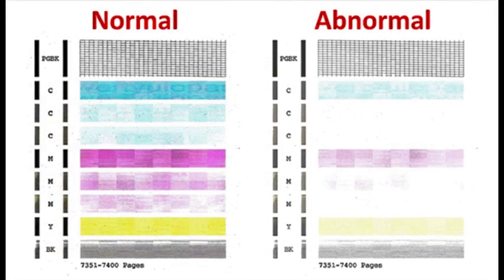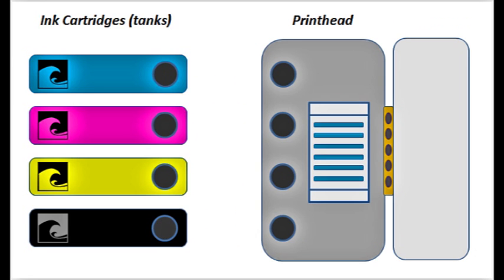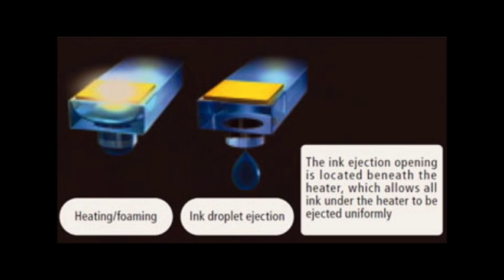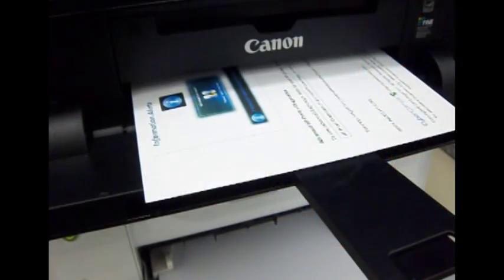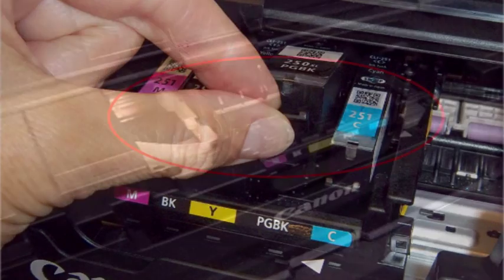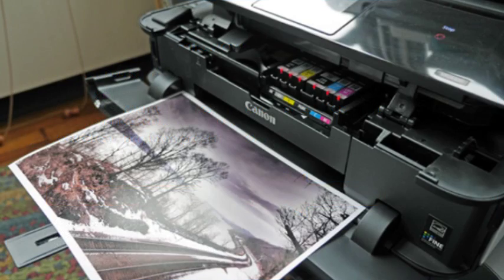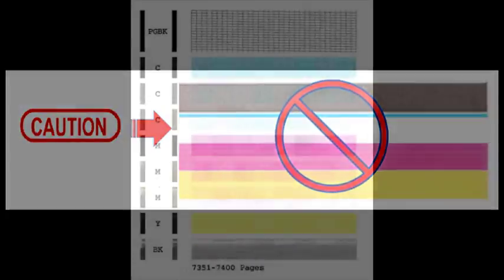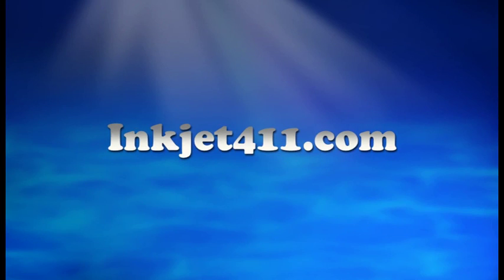Canon Pixma iP8720 Printer Errors (250, 251 Ink Cartridges)